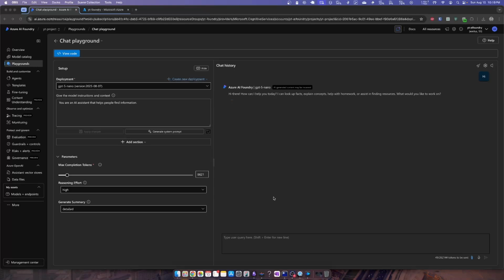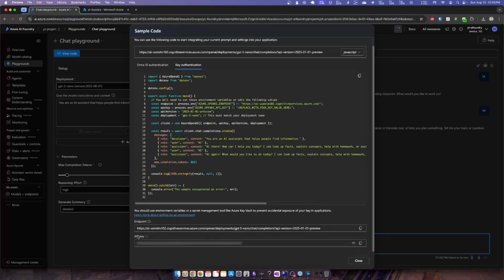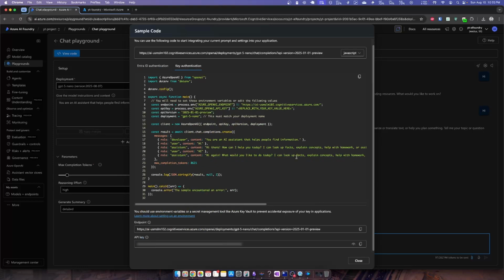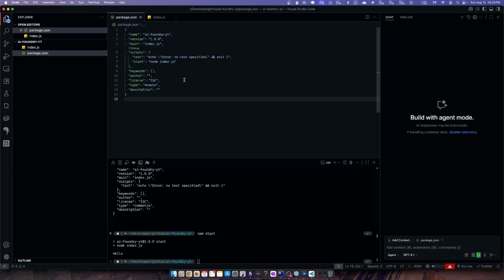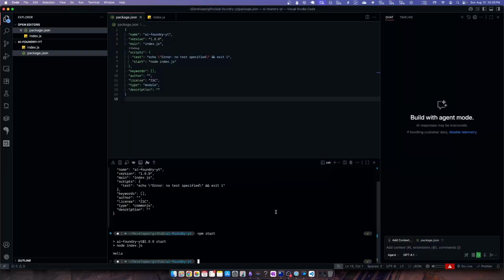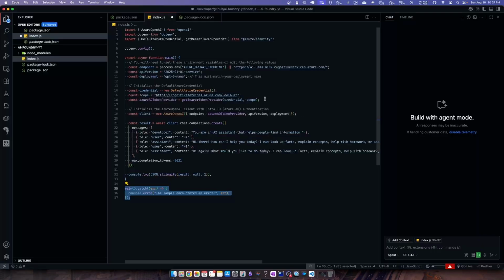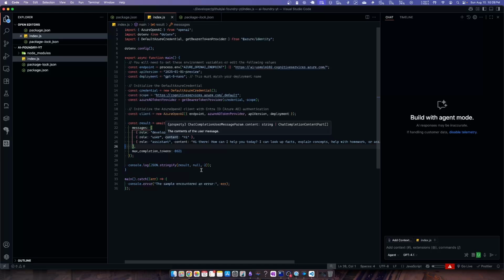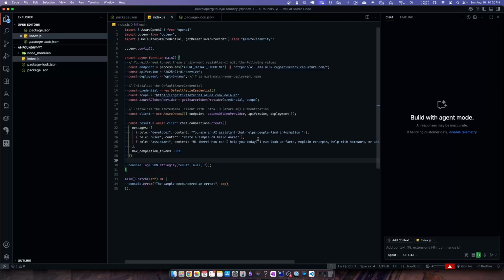Connect Azure AI Foundry to OpenAI SDK in JavaScript & TypeScript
In this quick tutorial, we’ll connect Azure AI Foundry with the OpenAI SDK using JavaScript/TypeScript and run a simple Hello World prompt. This video is perfect for developers who want to quickly get started with Azure AI services and integrate them into their apps.

What you’ll learn:
How to provision Azure AI Foundry
How to connect it with the OpenAI SDK
Running a simple Hello World prompt in JavaScript/TypeScript